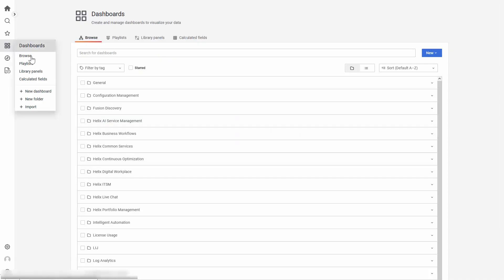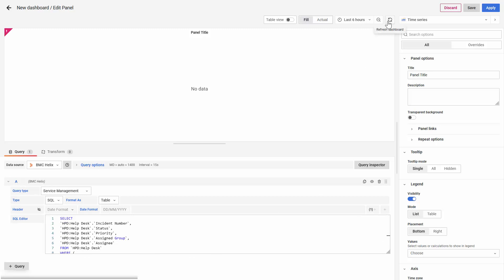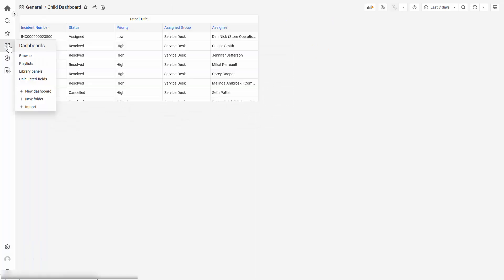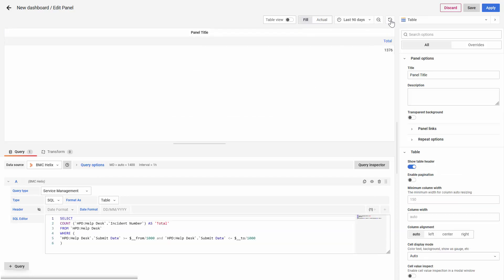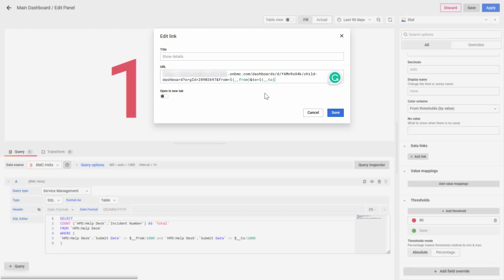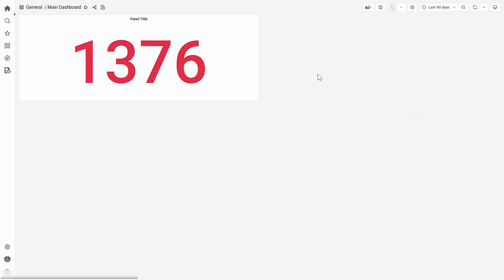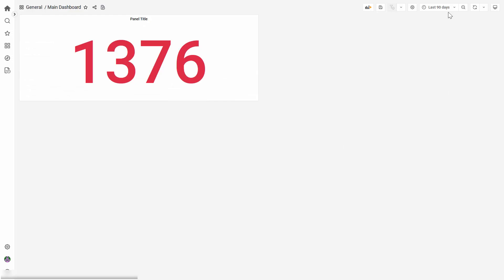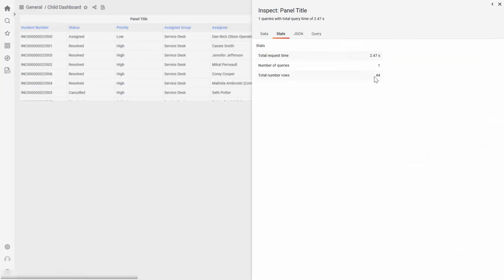BMC Helix Dashboards: How to drill down using time ranges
Helix Dashboards
How to drill down using time ranges
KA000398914